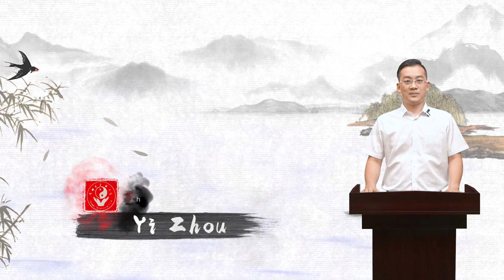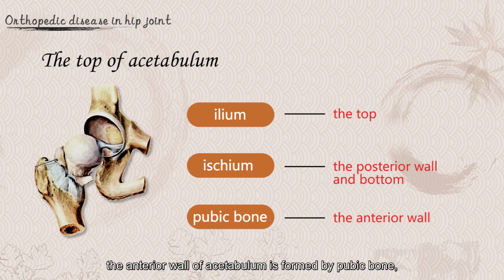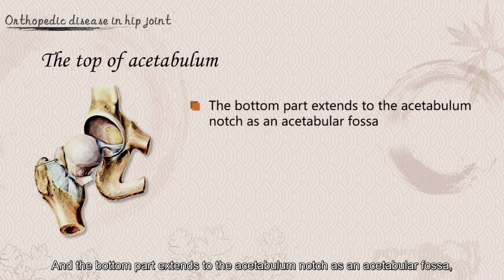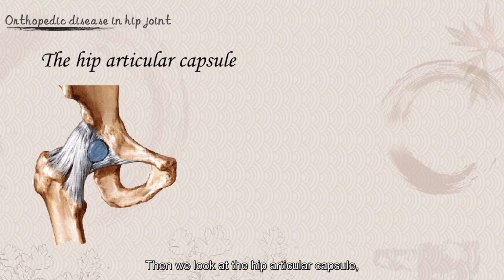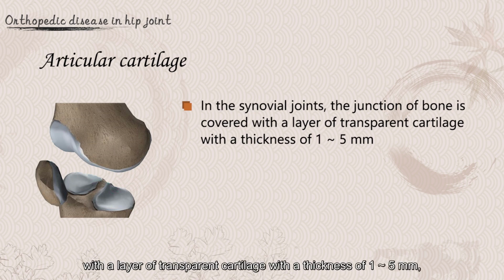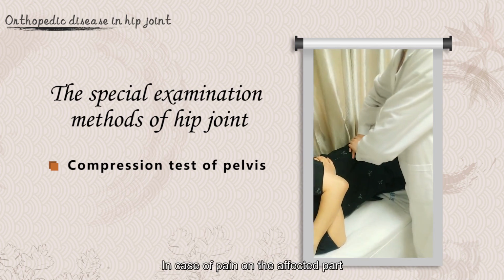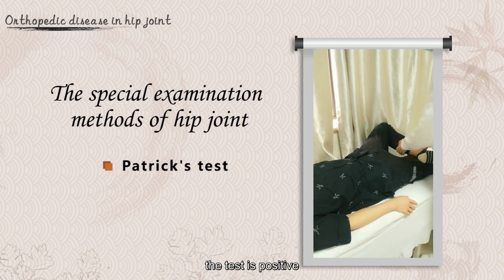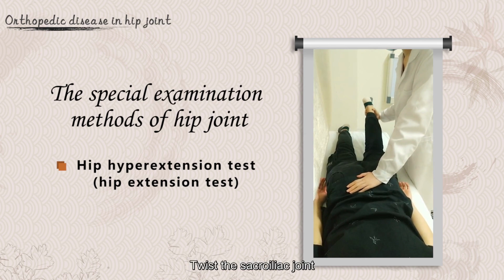9.1.1 Anatomy and Examination of Hip